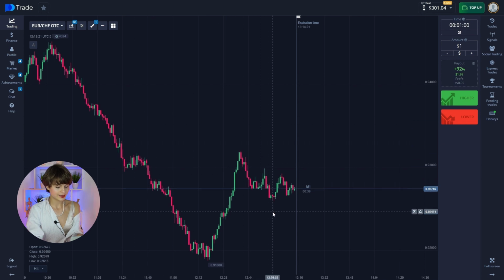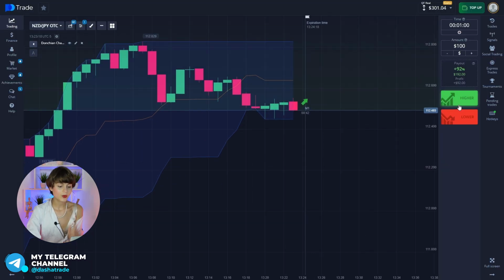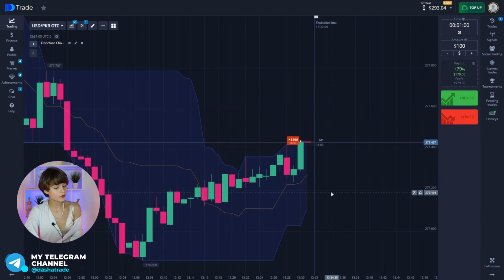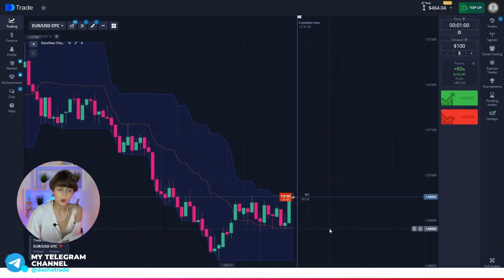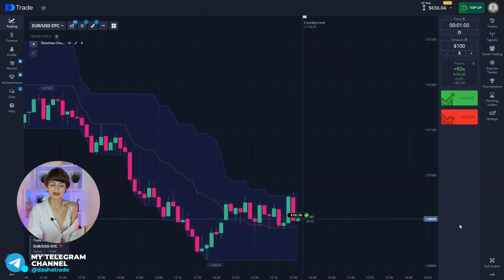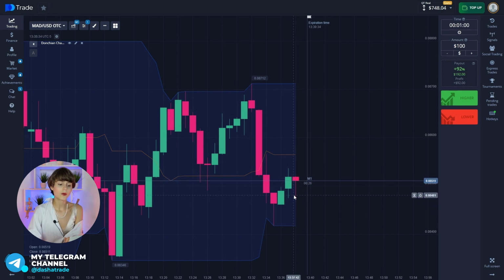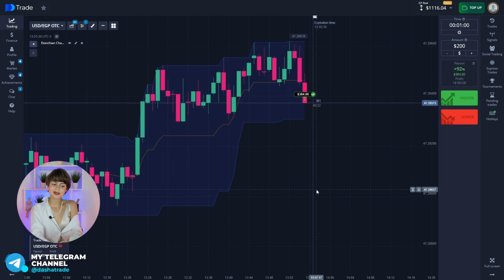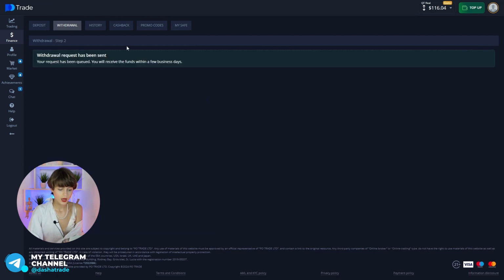BINARY OPTIONS STRATEGY | TRADING FOR BEGINNERS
🔥Video description:
Looking for an effective strategy for binary options? In this video you will find simple and clear tactics for beginner traders! Learn how to work on Pocket Option, what steps will help you avoid mistakes, and get useful trading tips. Start earning today!

📊 Highlights:
On my YouTube channel where we talk about things like:
- Binary trading
- Pocket options